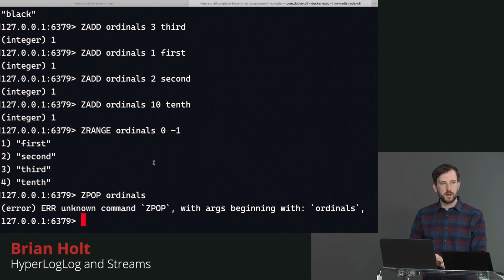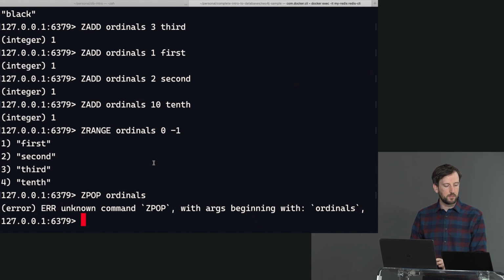48. HyperLogLog and Streams